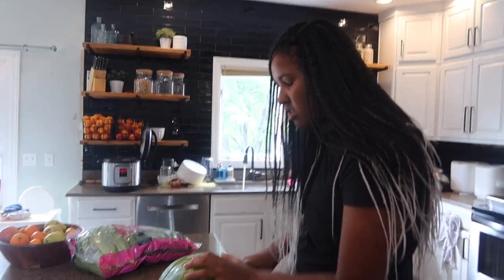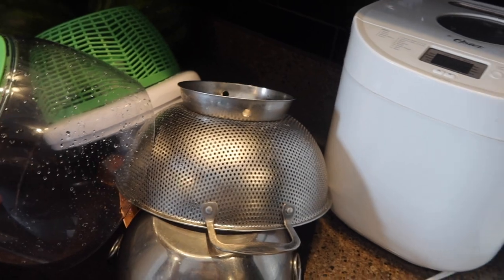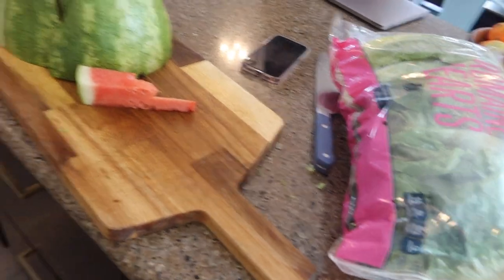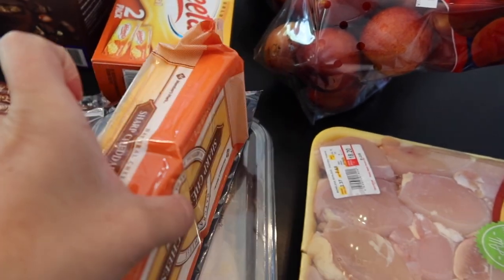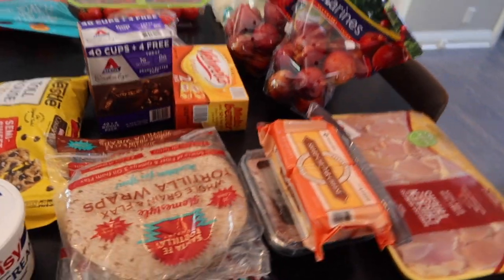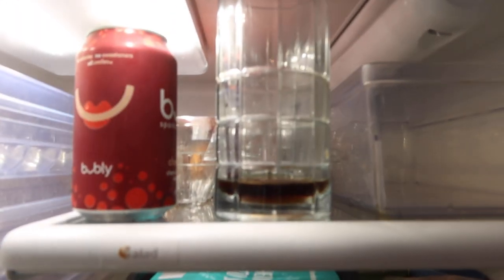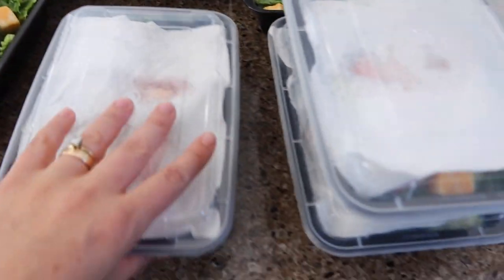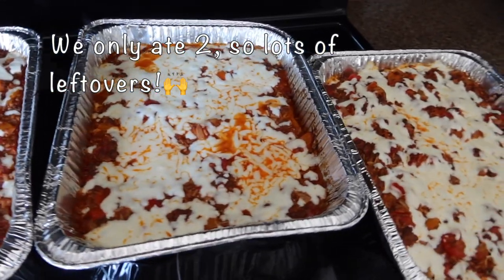Grocery Haul, Meal Prep for RV Trip!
Salad spinner

Salad containers

ASK US QUESTIONS...(we'll answer email questions on Thursdays!)

Solo
Sarah - 25 weeks pregnant
Judah - 17
Belle (Isabelle) - 15
Luka - 14
Micah - 12
Tori (Victory) - 10
Eli - 8
Noelle - 6
Hope - 4
Destiny - 3
Seth - 1